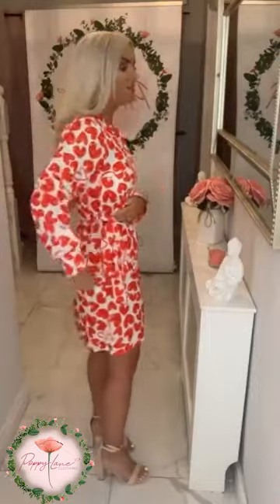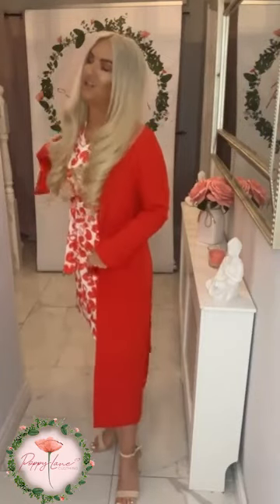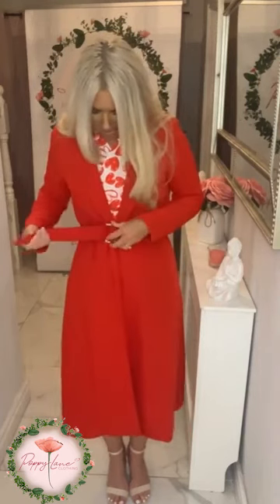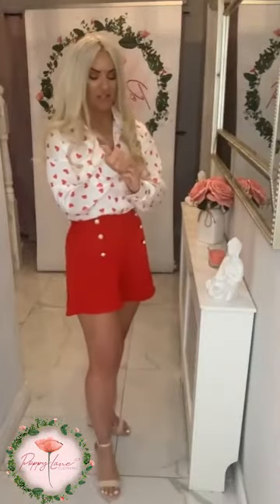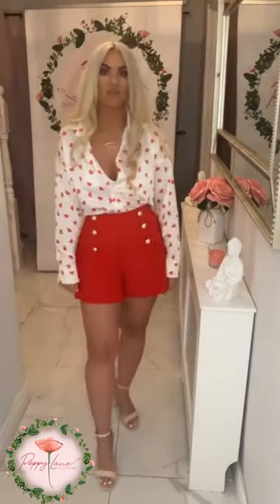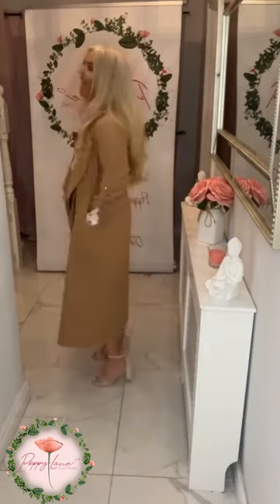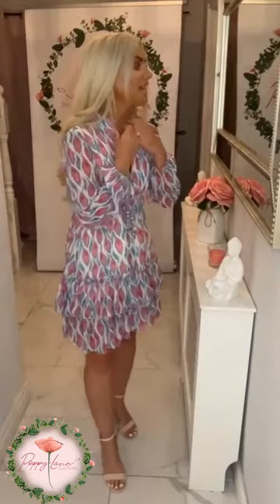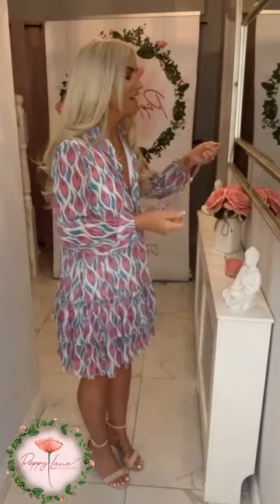Love Hearts - PoppyLane Clothing